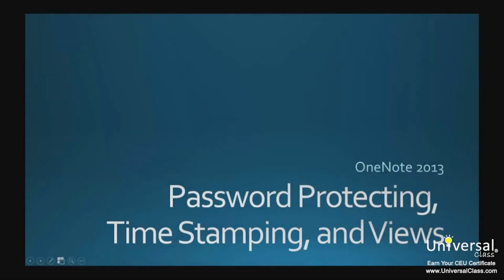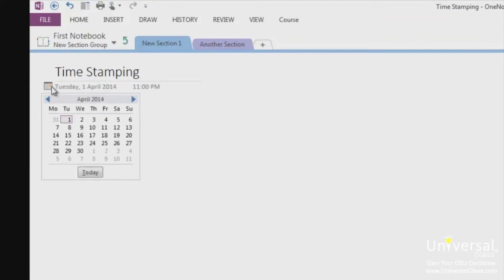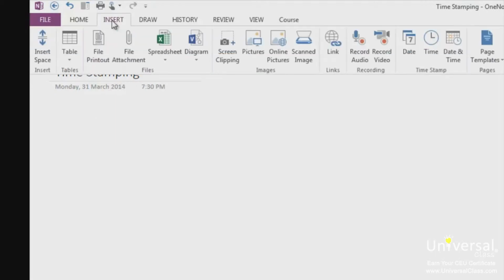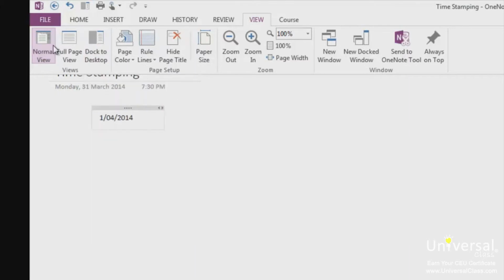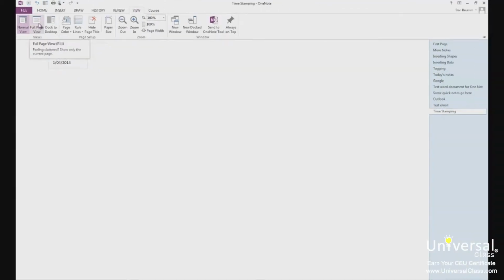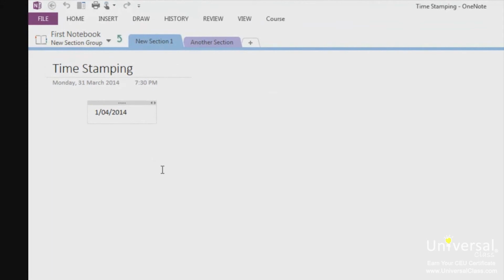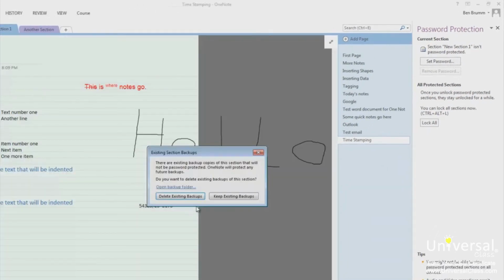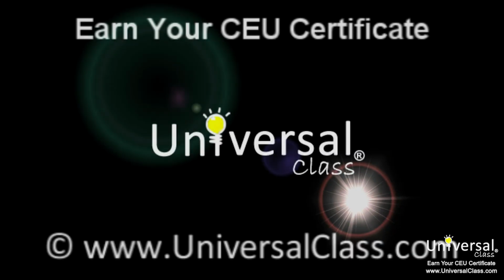Password Protecting, Time Stamping, and Views in OneNote 2013